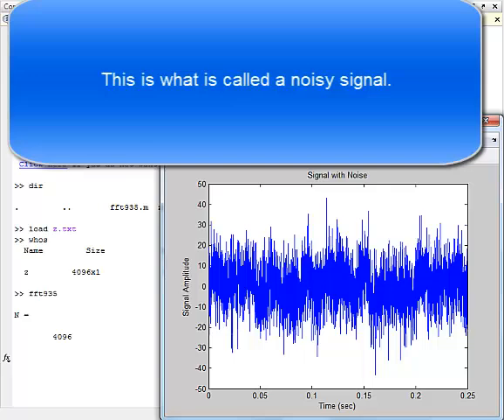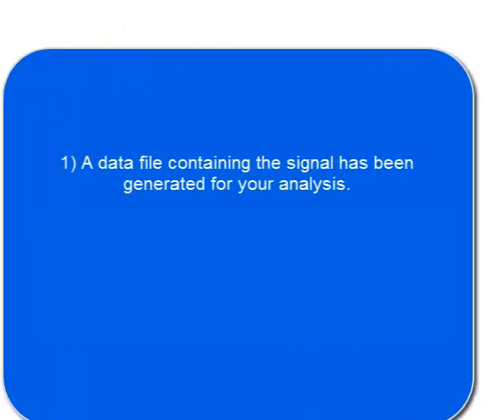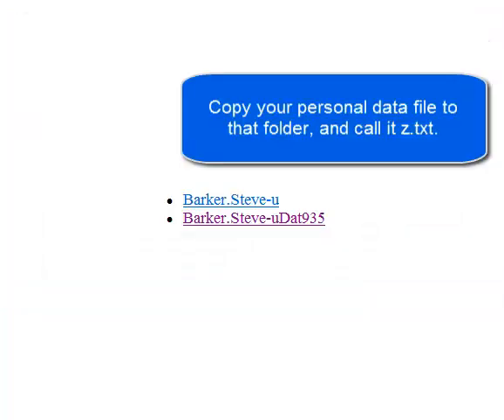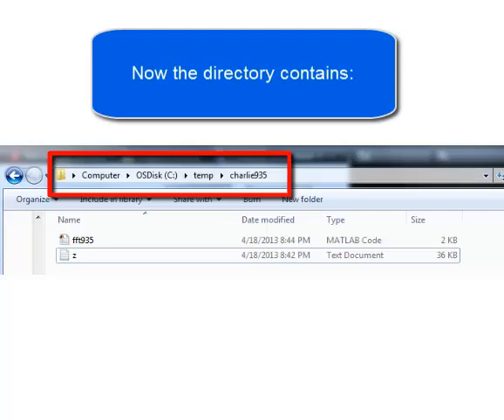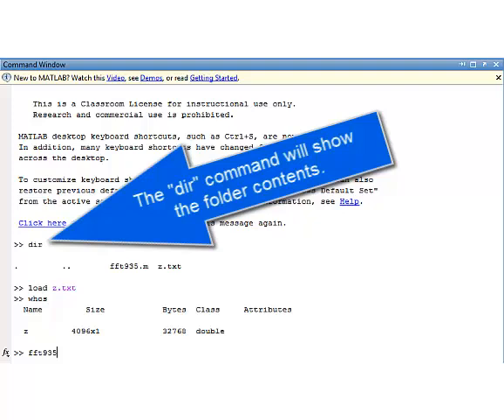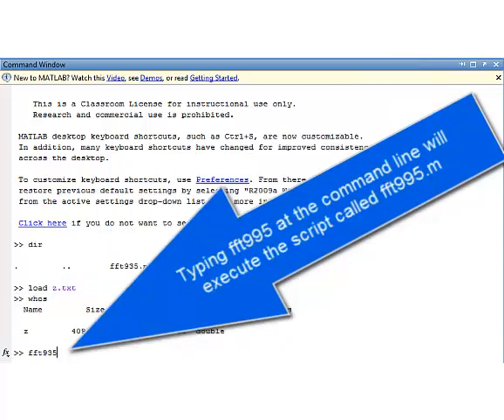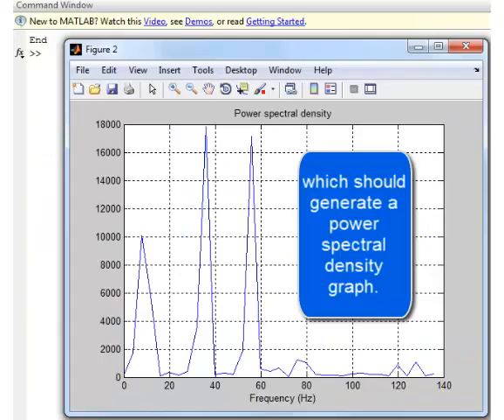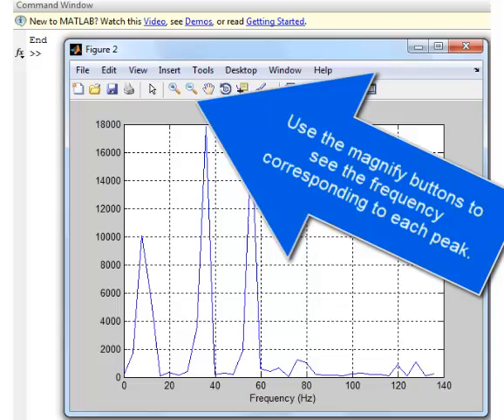H342935 - Power Spectral Density Plot using MATLAB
extracts three sine-wave frequencies from a noisy signal